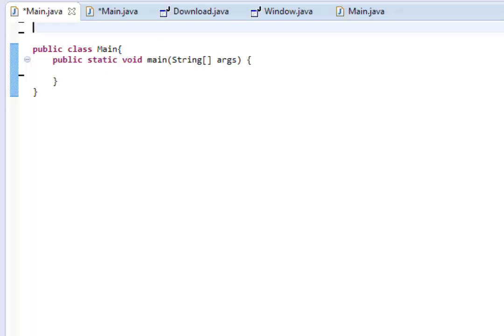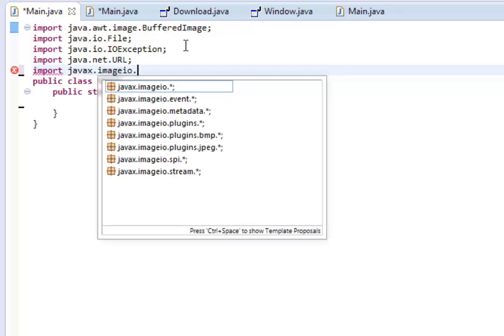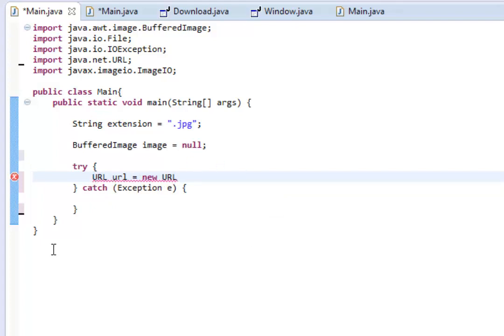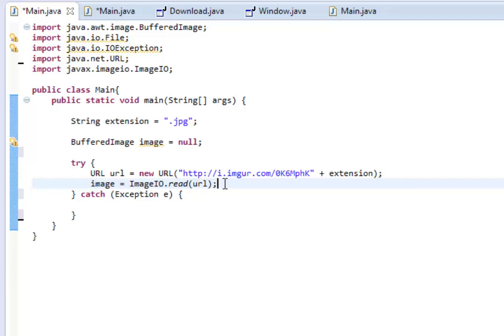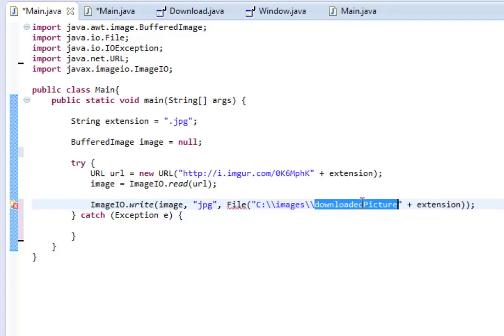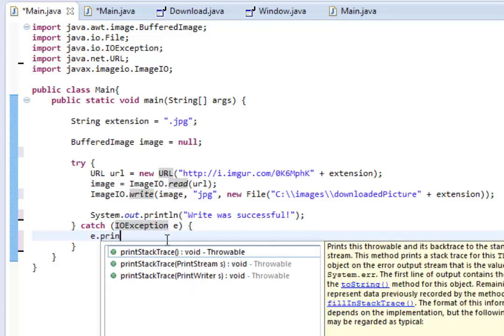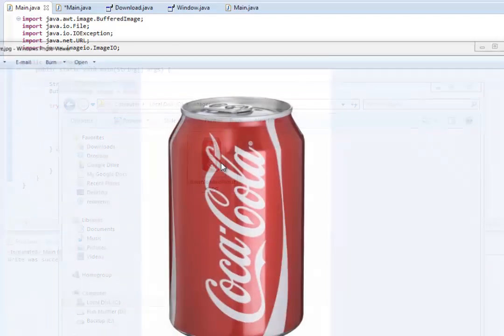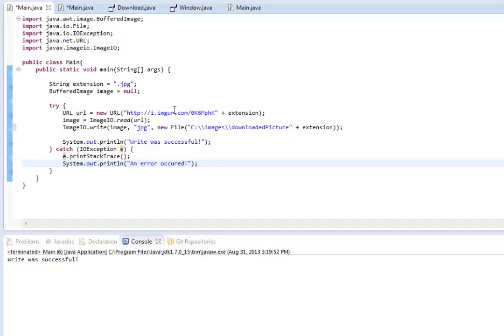Beginner Java - Downloading Images - Lesson 14